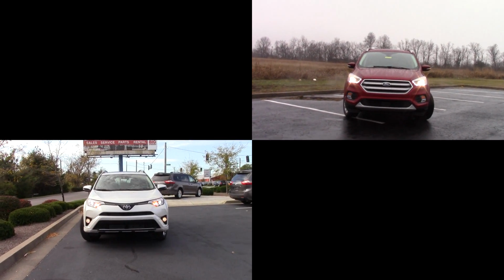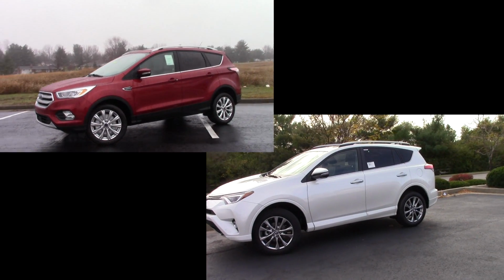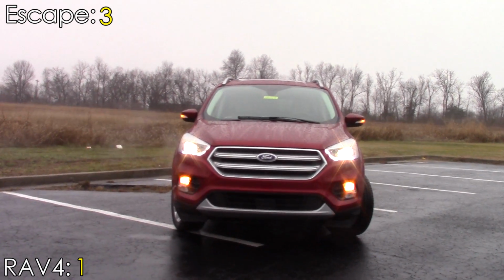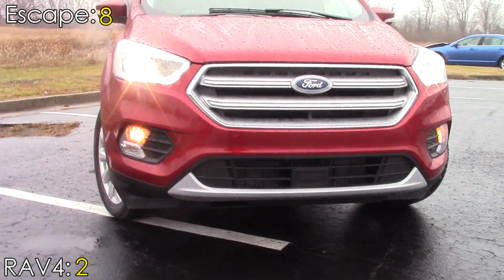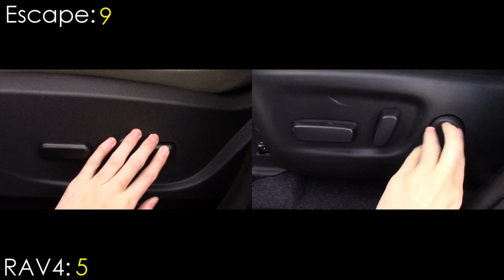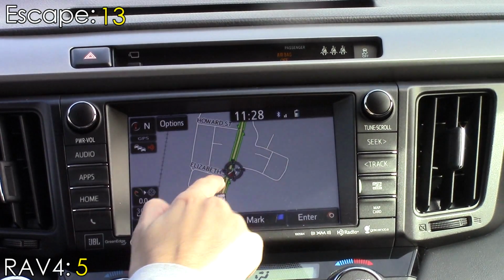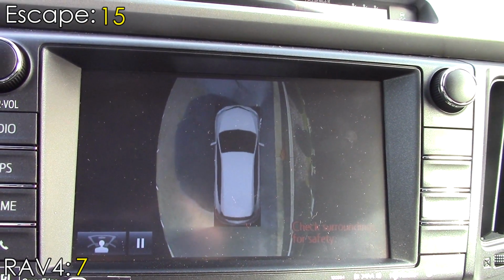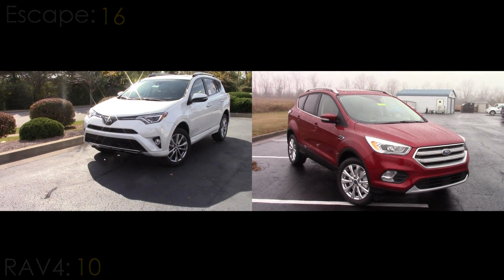2017 Toyota RAV4 Platinum vs. 2017 Ford Escape Titanium: Faceoff Comparison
In this in-depth comparison, we'll be putting the 2017 Toyota RAV4 Platinum up against one of its biggest rivals: the refreshed 2017 Ford Escape Titanium.

These two compact SUV's are both fully loaded up, with the 2017 Toyota RAV4 Platinum stickering at $37,575.00 and the 2017 Ford Escape Titanium stickering at $34,230.00.
We'll be comparing these SUV's in several categories, such as engine performance, exterior features and design, interior ergonomics and technology, rear seat comfort, cargo space and much more!

So come join us as we compare these two automotive delicacies, and see which one comes out on top!